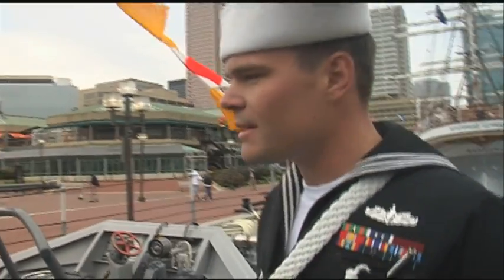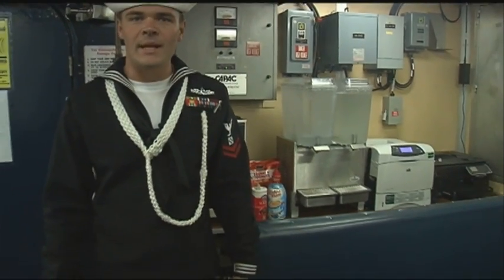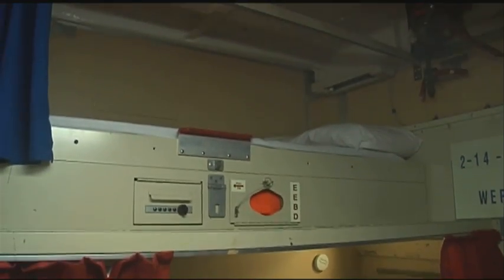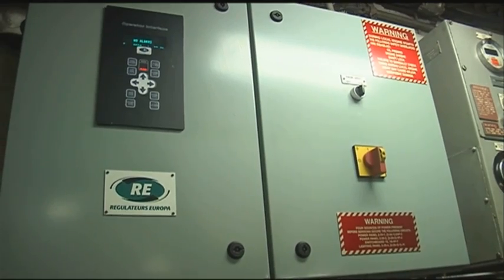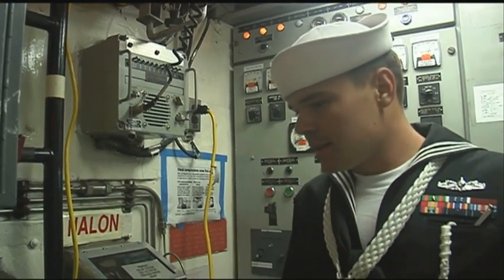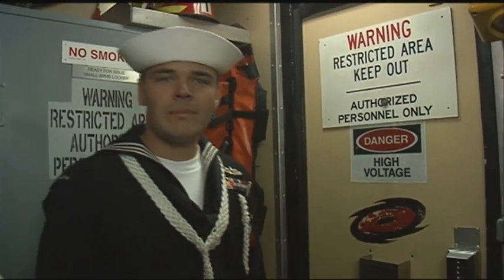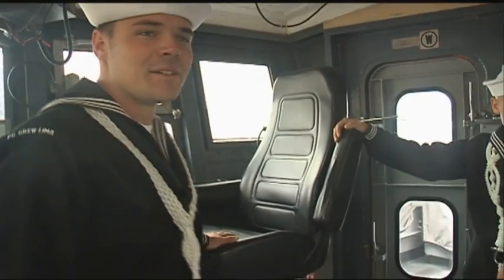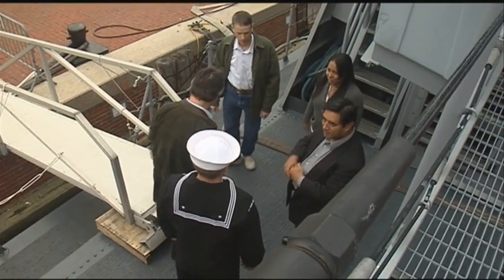USS Hurricane Tour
BM2 Daniel Pike gives a tour on USS Hurricane.